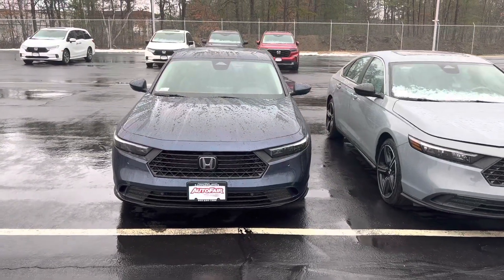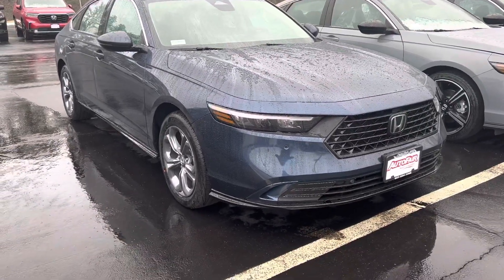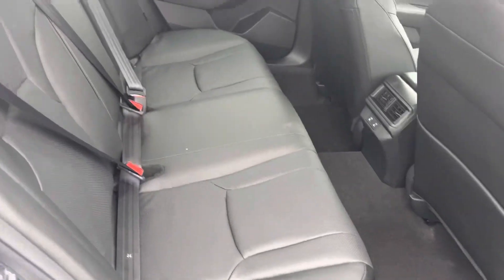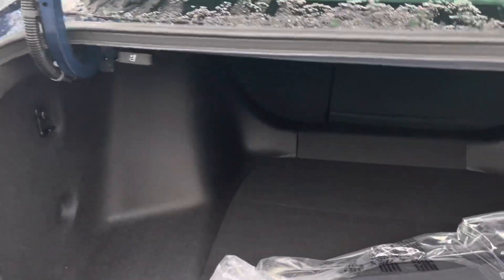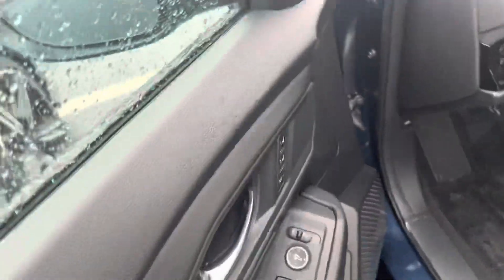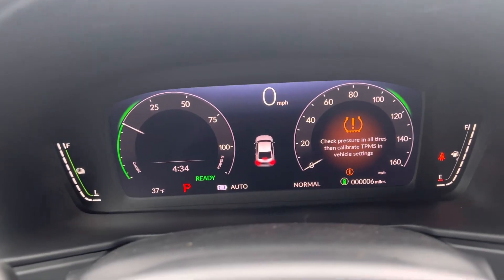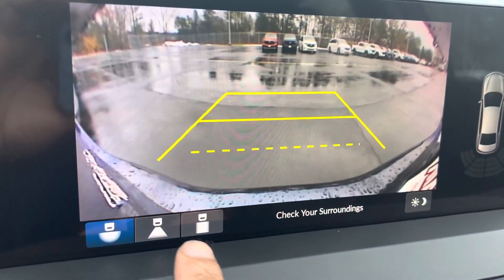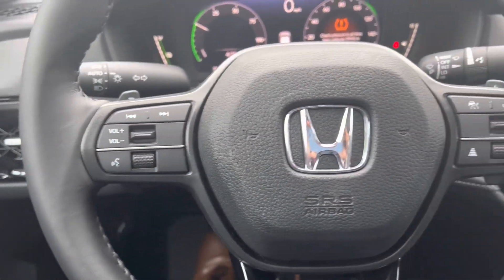2023 Honda Accord for Nicole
A brief walk around by Joseph of Auto fair Honda on the brand new Honda accord hybrid. (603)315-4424